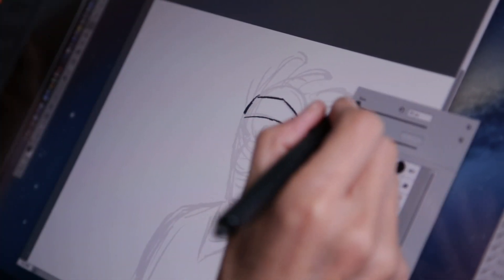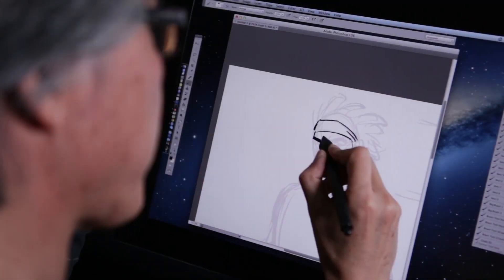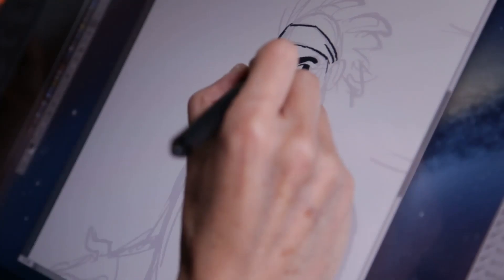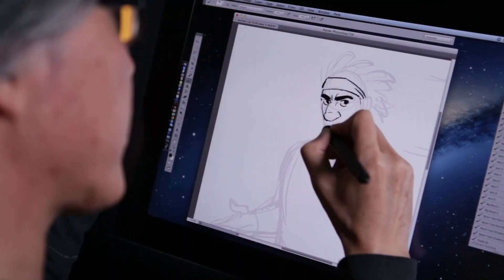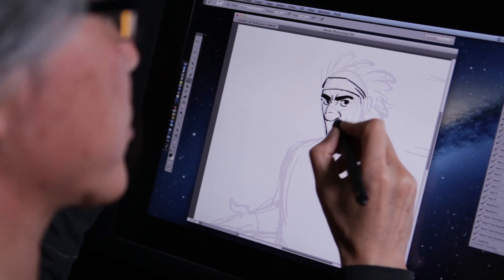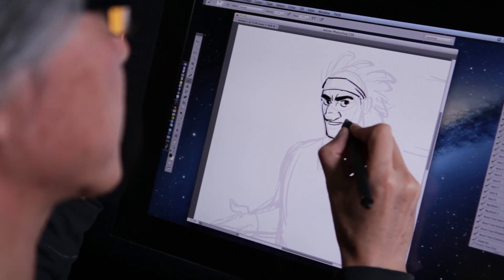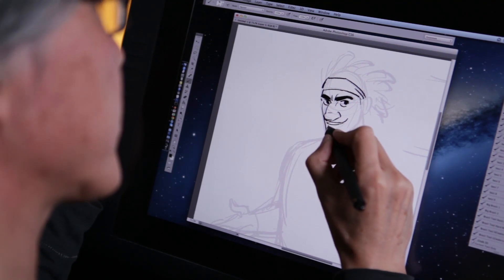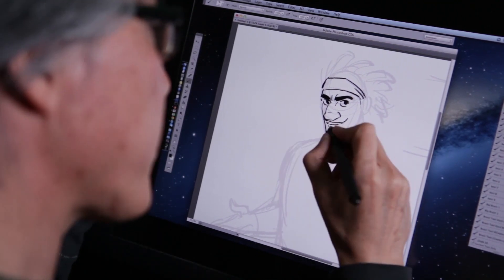Disney's BIG HERO 6 | Featurette | How To Draw Wasabi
Disney's BIG HERO 6
In cinemas December 26, 2014
Rating: PG - Low level violence.

From Walt Disney Animation Studios (“Frozen,” “Wreck-It Ralph”) comes “Big Hero 6,” an action-packed comedy-adventure about the special bond that develops between plus-sized inflatable robot Baymax (voice of Scott Adsit), and prodigy Hiro Hamada (voice of Ryan Potter), who team up with a group of friends to form a band of high-tech heroes.